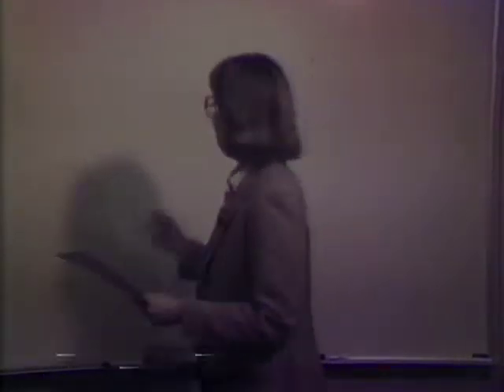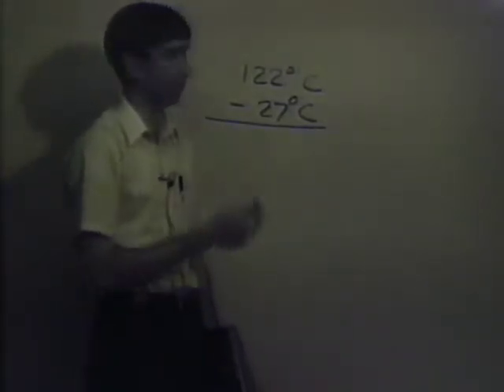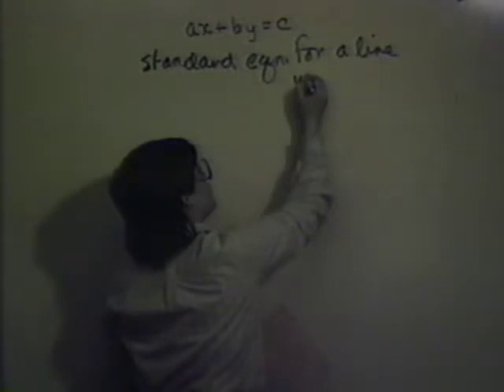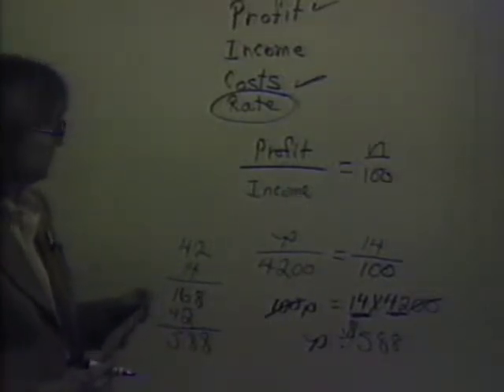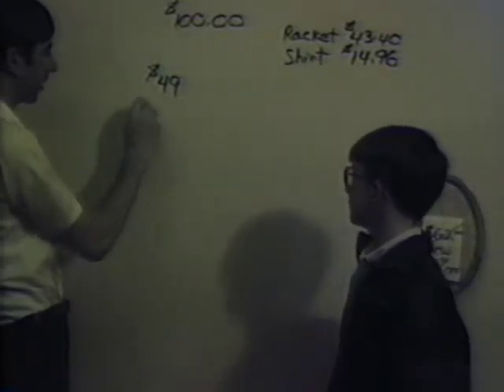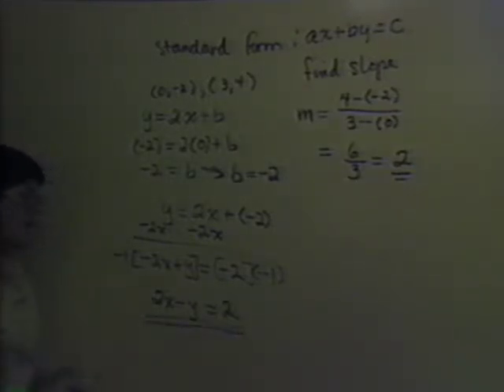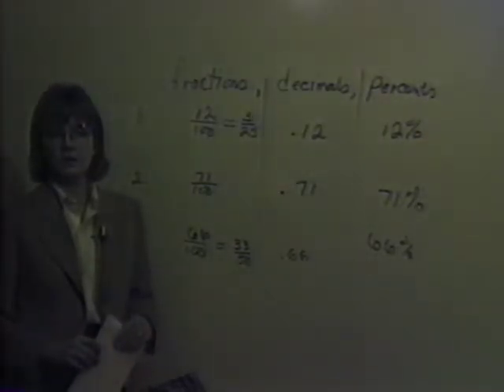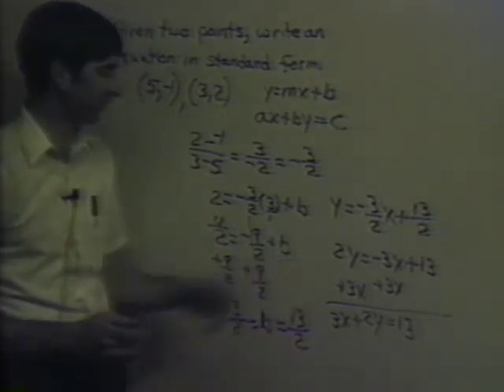Stan Tutoring Part I